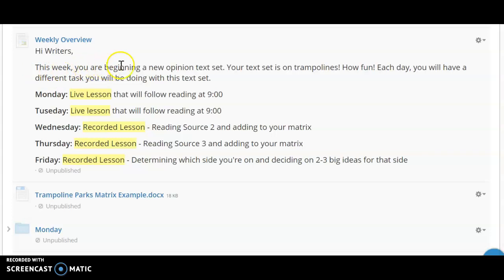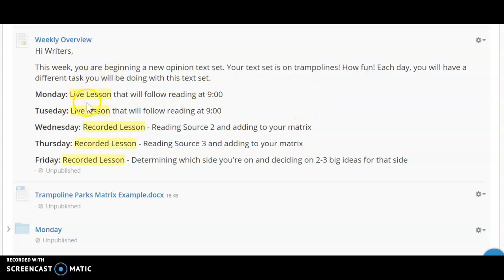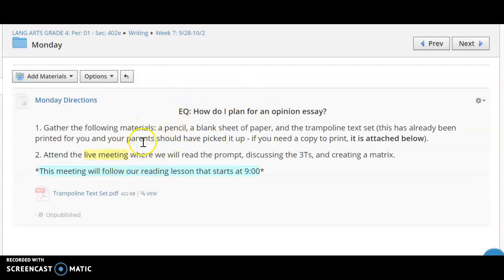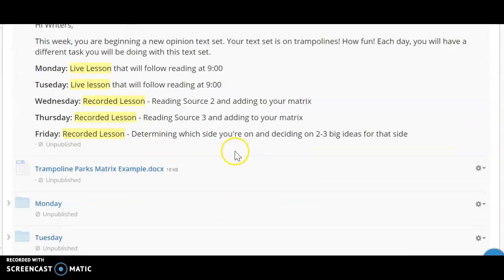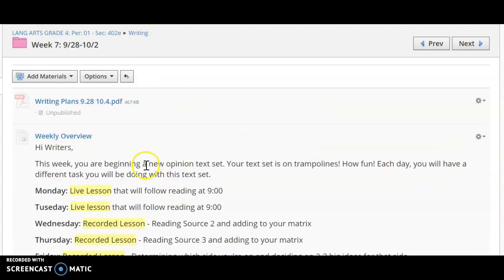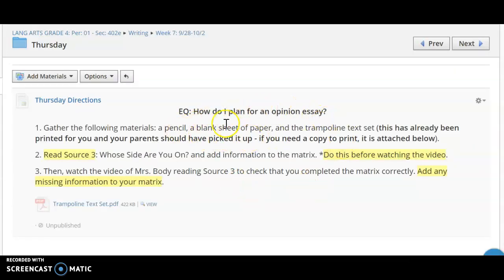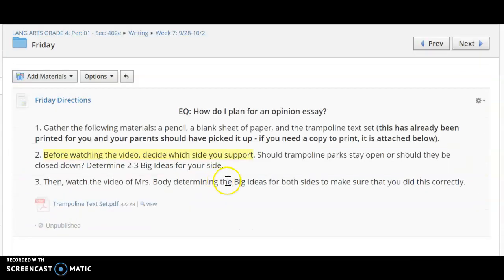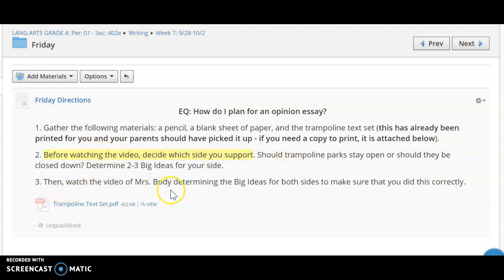Week 7 Writing Overview